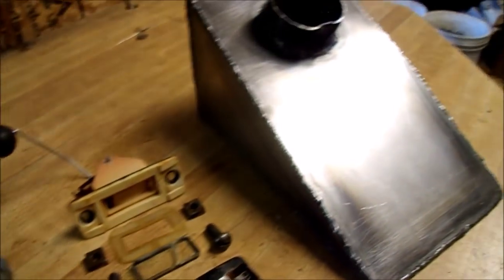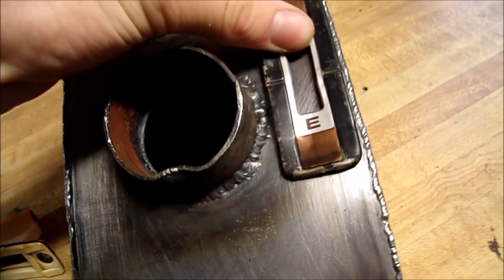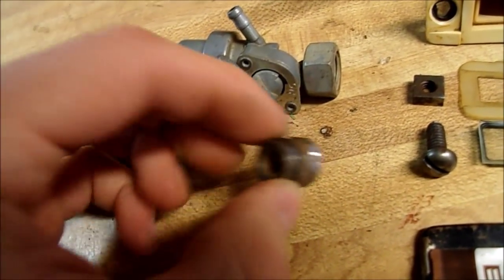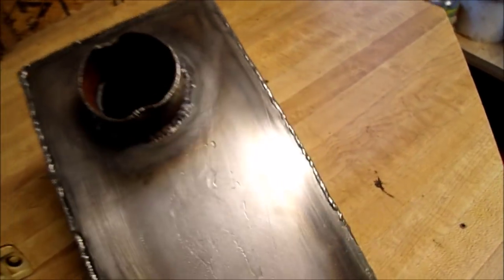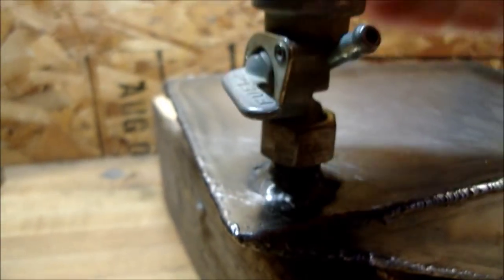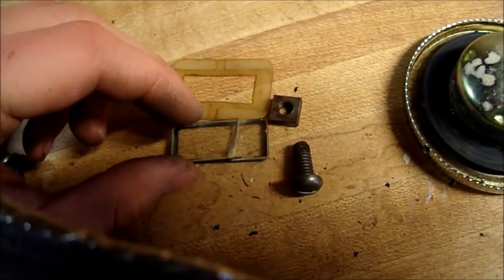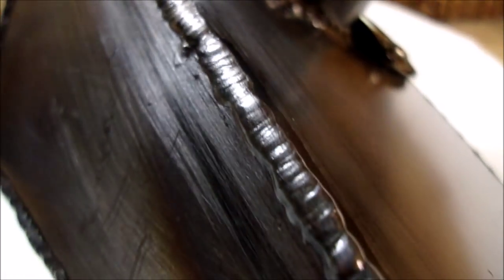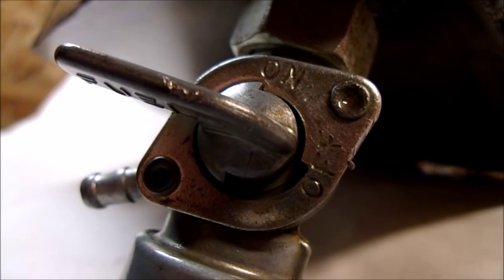5hp mongoose mini bike - Building the gas tank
welding together a small 16 gauge gas tank.